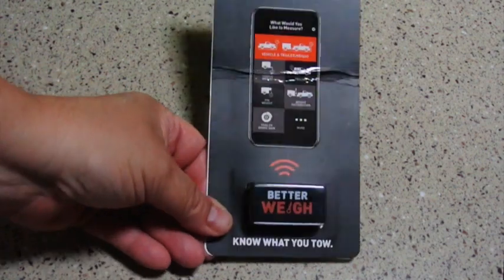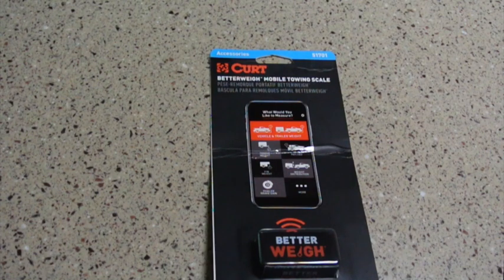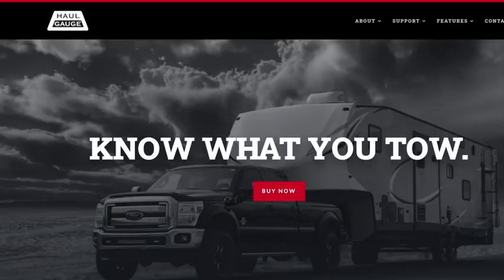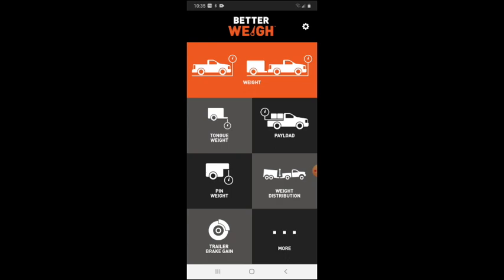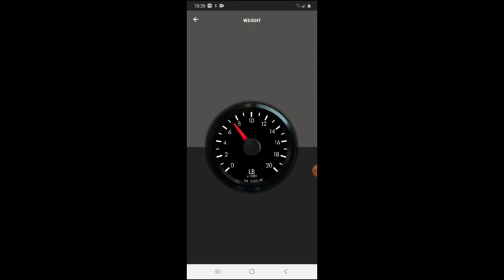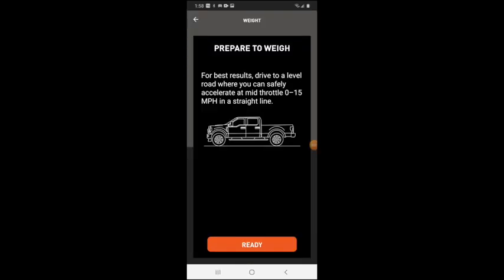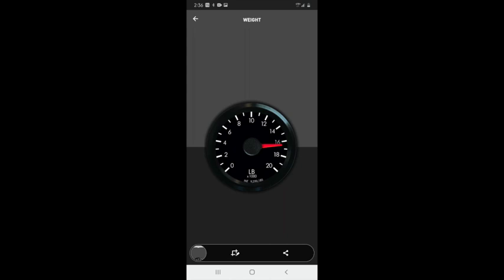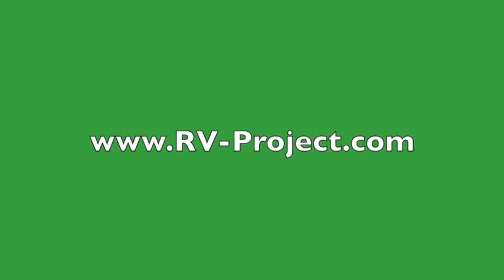Using Curt's Better Weight towing scale with a RV.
In this video, I review Curt's Better Weigh towing scale (also known as Tow Haul) with my RV

Advertisement:

Better Weigh

Tow Haul